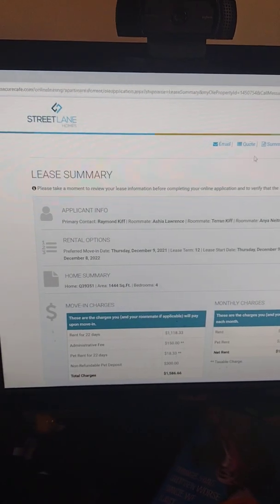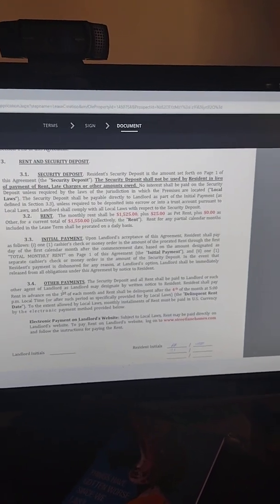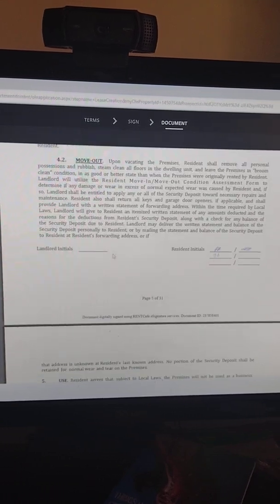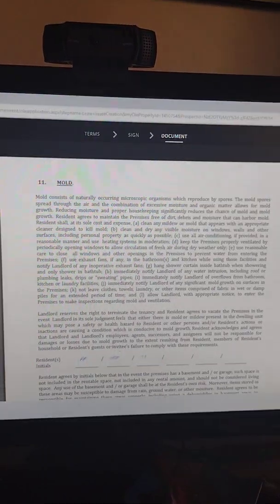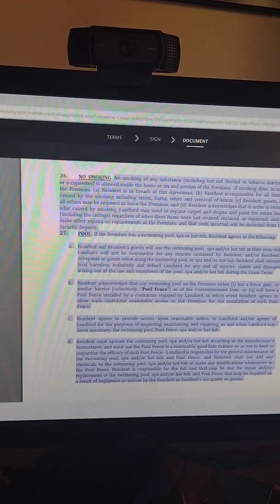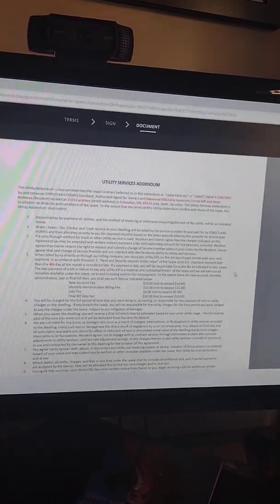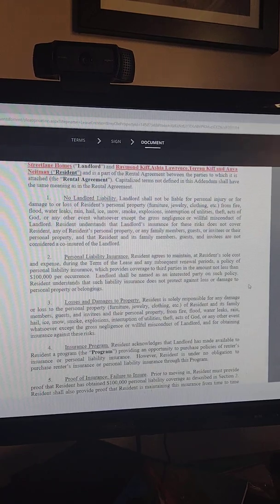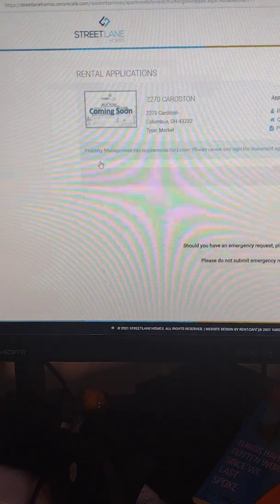November 30, 2021